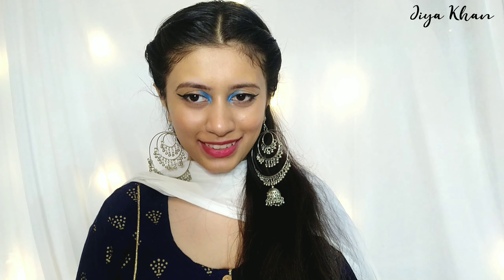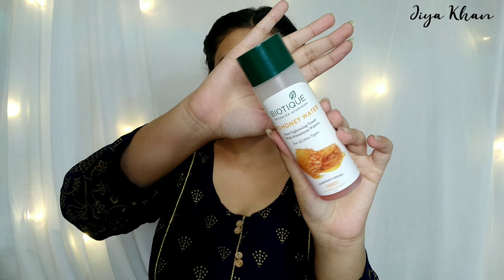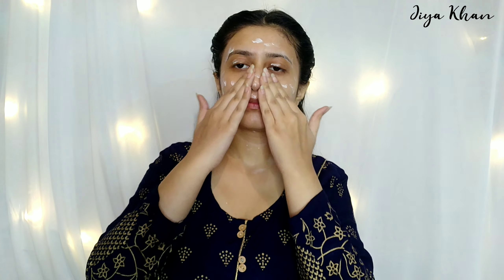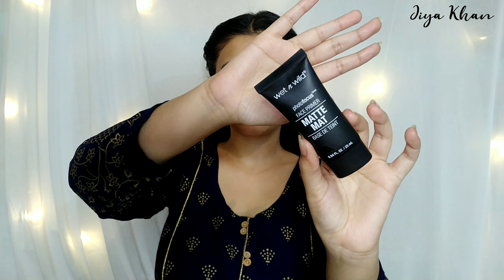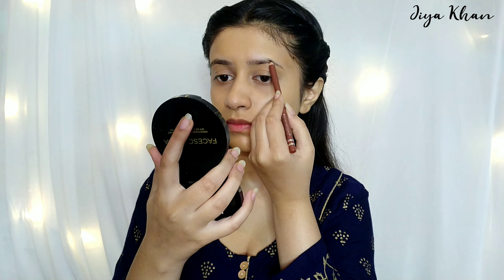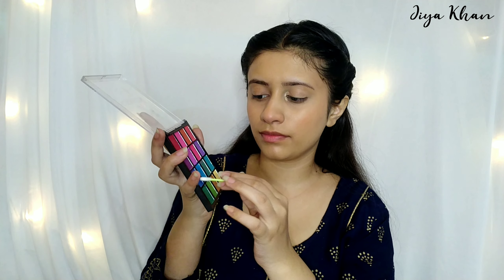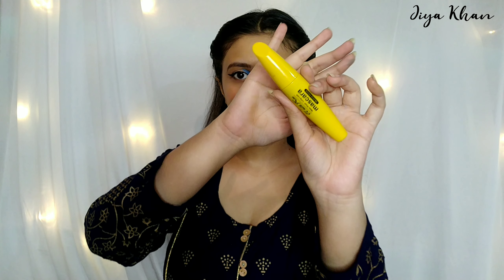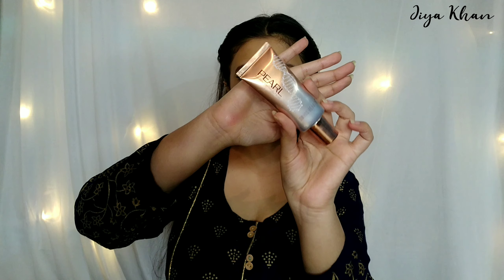Trendy Festive Look for Diwali......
Do tell me in comments what you guys think

Phuppo Does My Makeup

love you all stay safe
XOXO
JIYA